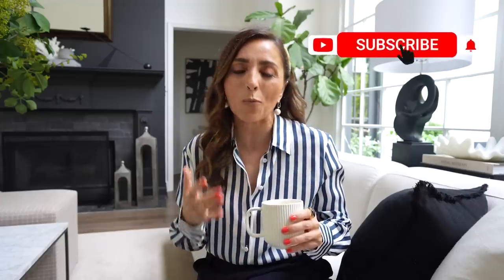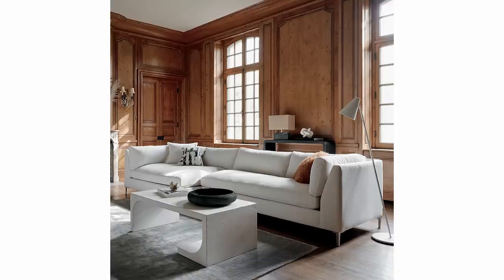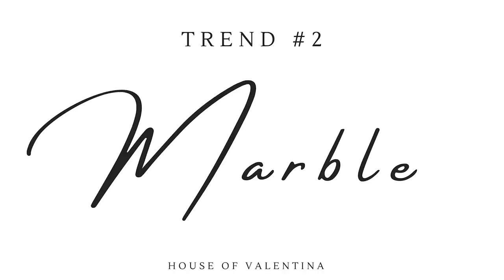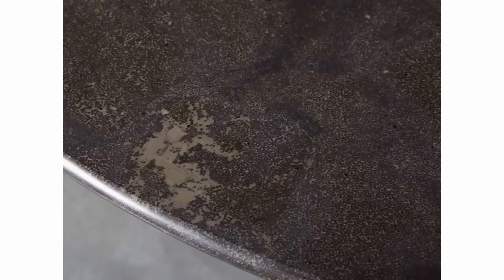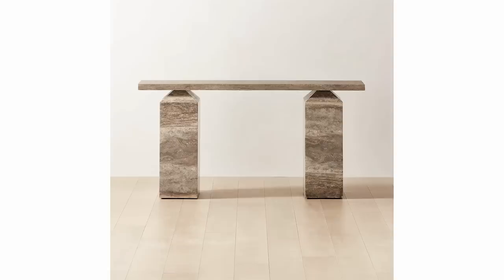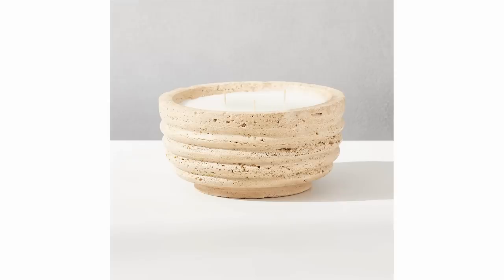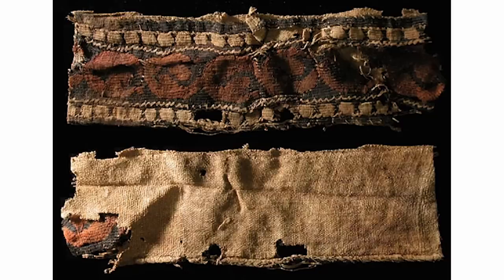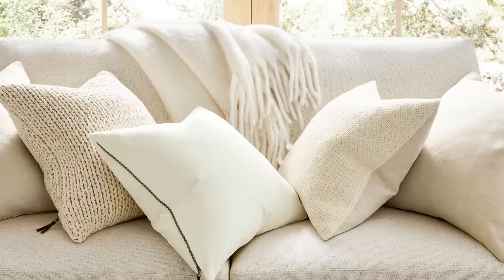6 TRENDS WE ARE LOVING!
6 trends we cannot get enough of! Redeem a Harry’s Trial Set for just $5 when you go

SHOP THE VIDEO:
Black Oak:
Cerused Dresser/Nightstand
Dining Table
Dining Table & Chairs
Media Cabinet
Floor lamp
Wood bowl
Wood Bowl
Round Dining Table
Arched cabinet
Sculptural cabinet

Marble Bowl
Marble Table
Marble Top Sideboard
Marble Ruffle Bowl
Marble Vanity
Marble tables
Marble Accessories
Williams Sonoma Coffee Table
Marble Top Nightstands
Round Marble Dining top table
Marble Lamp

Coffee Table
Side Table
Coffee Table
Console Table
Brown Travertine Console Table
Side Table
Outdoor Coffee Tables

Caning:
Guest Bed:
Media Unit
Arm Chair
Black Bed
Dining Chair
Media cOnsole
End Table
Dining Arm Chair

Amazon Mood Boards